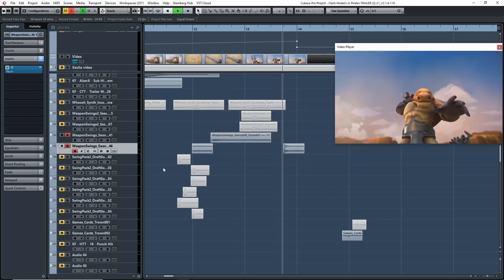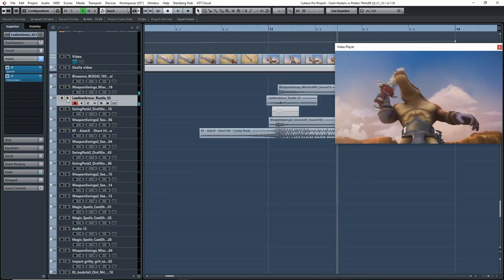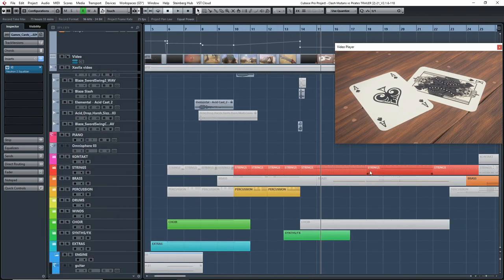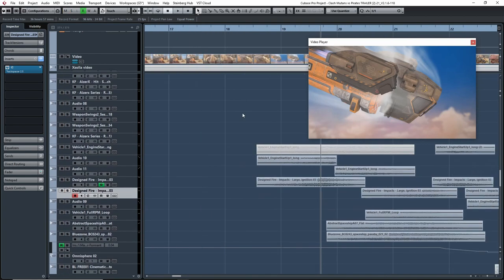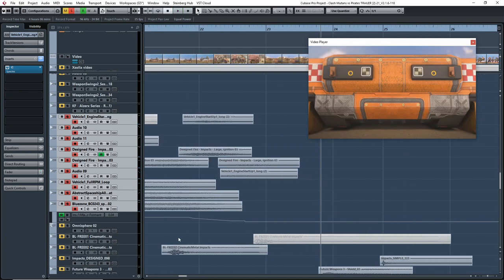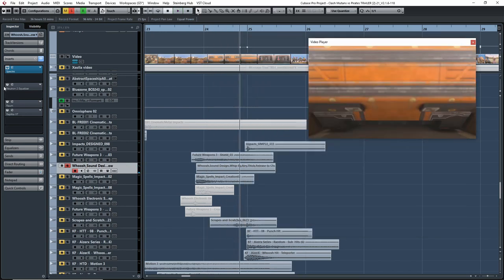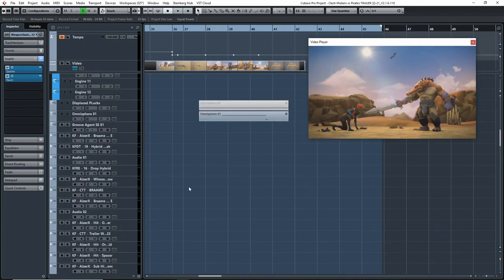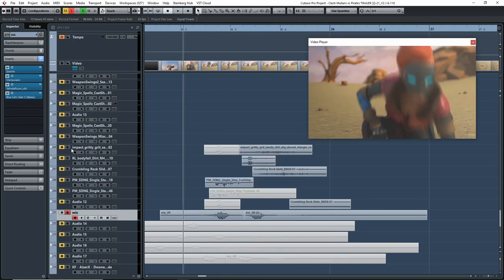Clash: Mutants vs Pirates - Trailer Sound Design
In this video, I break down the sound design I created for the trailer for the video game Clash: Mutants vs Pirates.

Clash is a free-to-play, third-person MOBA game. If you want to learn more or add the game to your Steam wishlist, check out the link here: